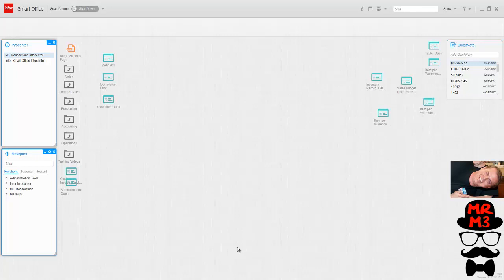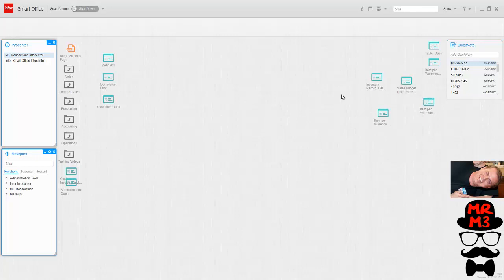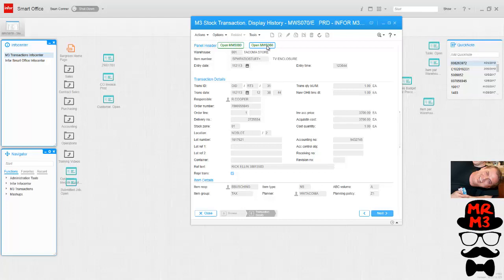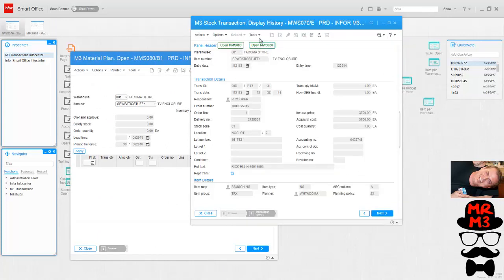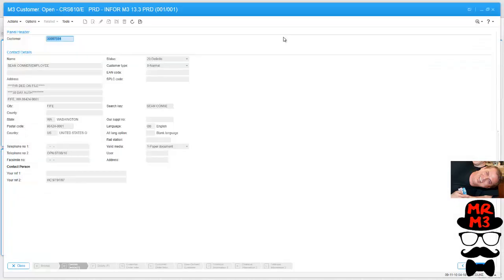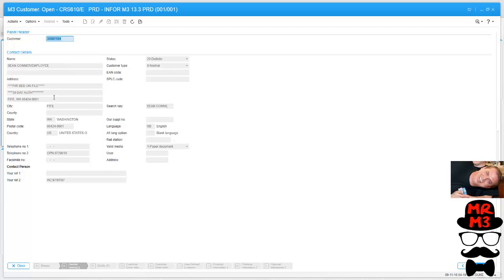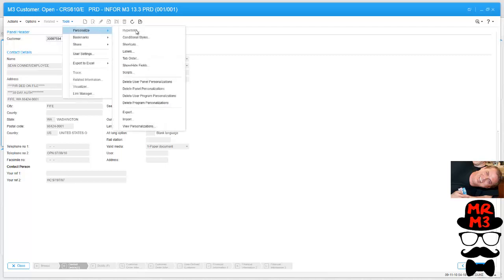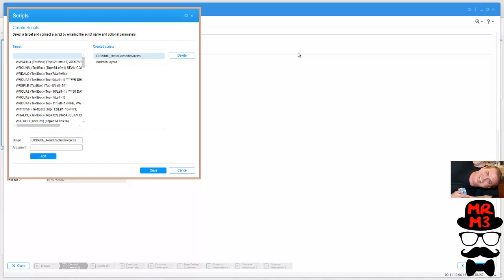Why use scripts in Infor Smart Office? Jscript overview (Lesson 1)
Video 1 in a multiple video tutorial on how to use Jscripts in Infor Smart Office.  Continue the video series to learn more uses and how to code.